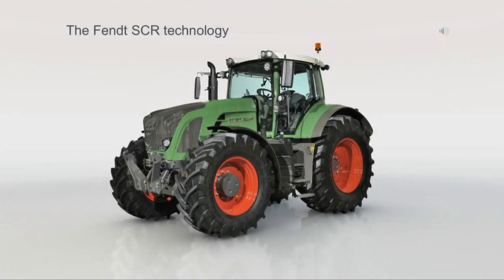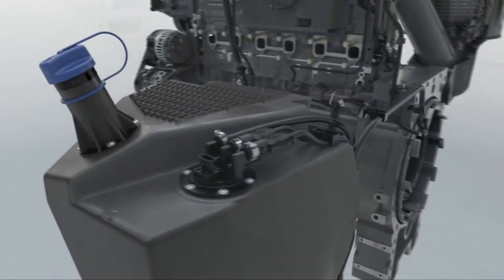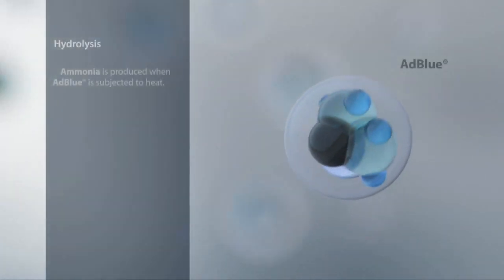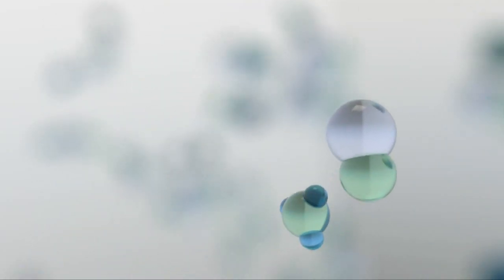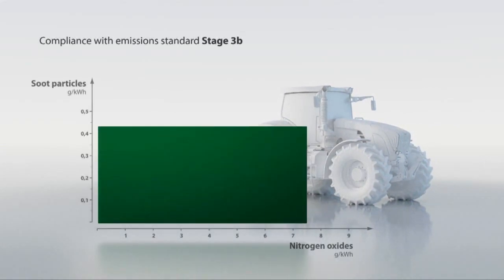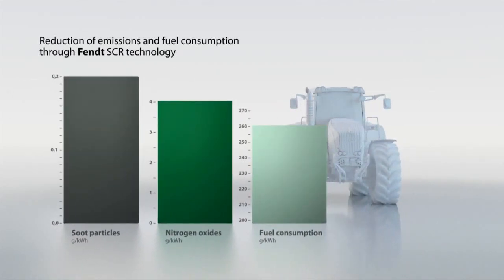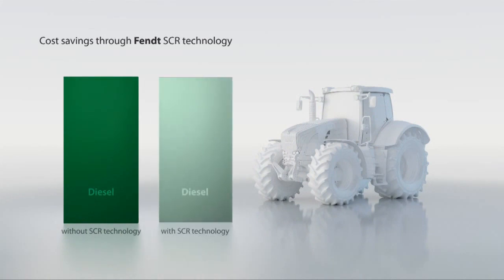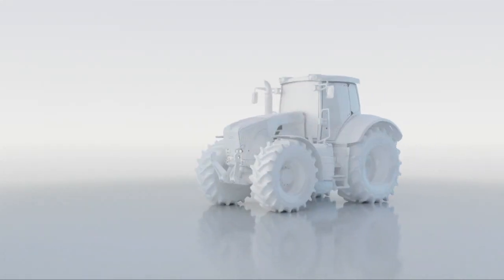Fendt SCR Technology - Selective Catalytic Reduction Animation - Video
Fendt SCR Technology
Malonaus žiūrėjimo.